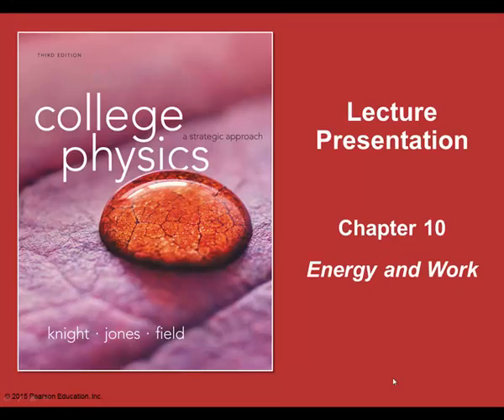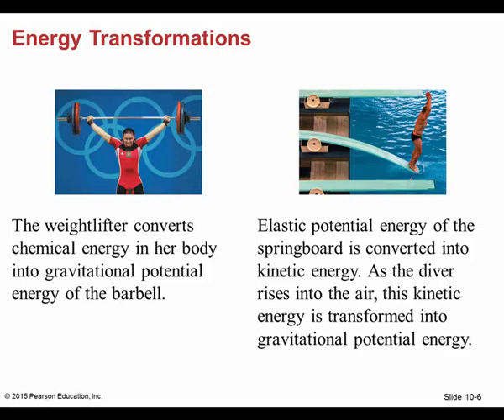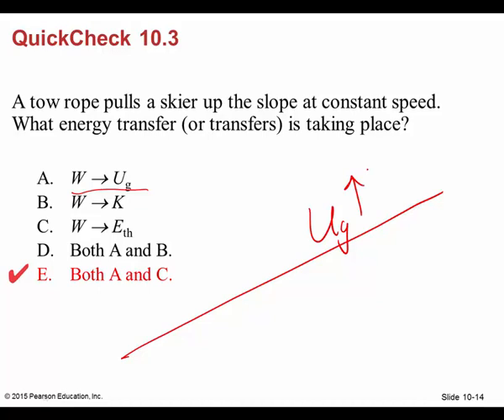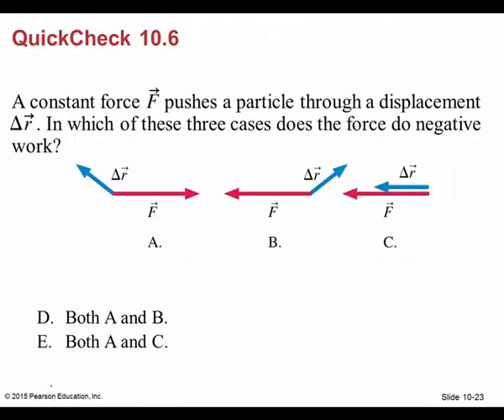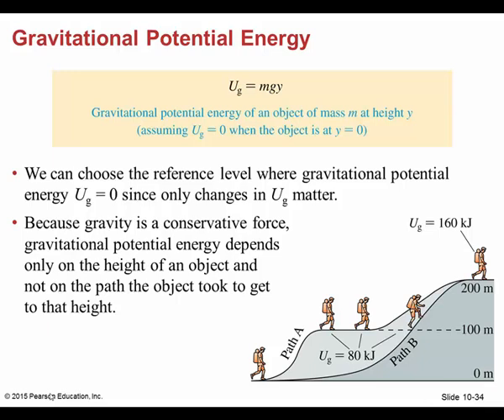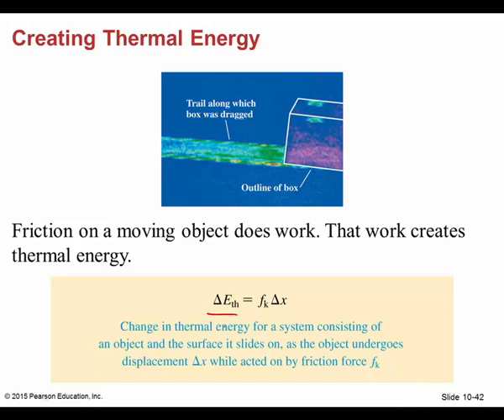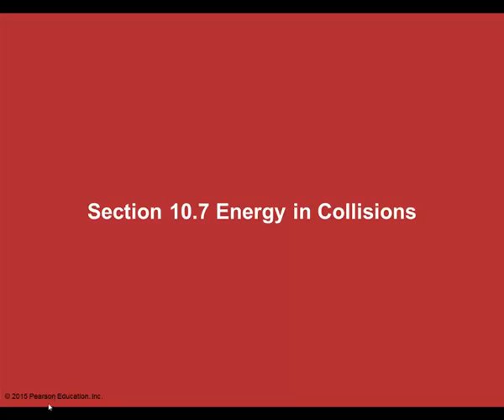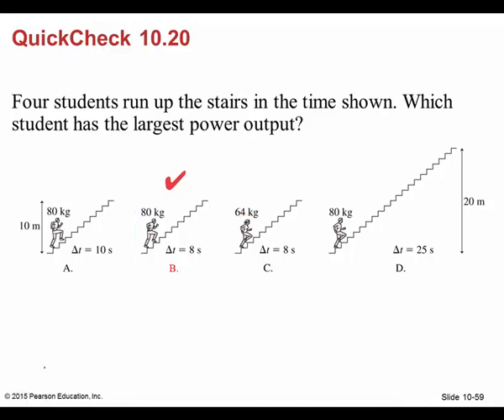Chapter 10 Energy and Work